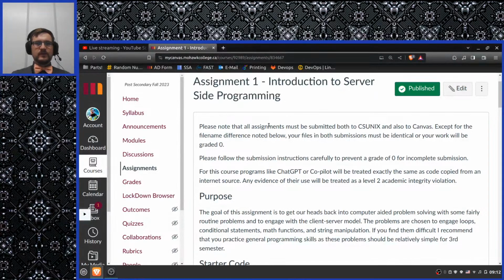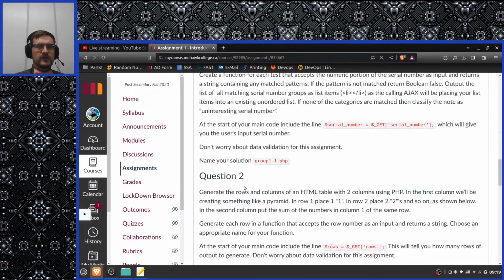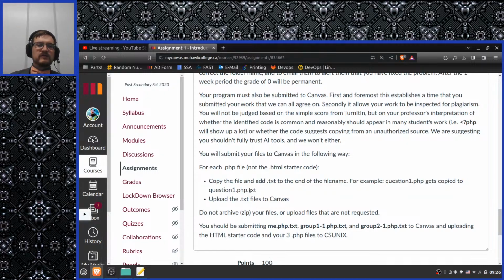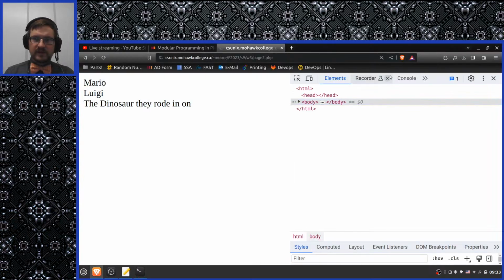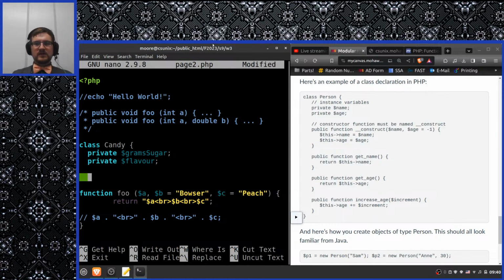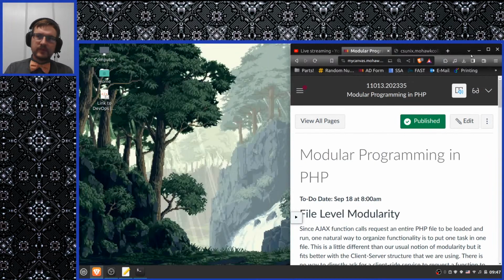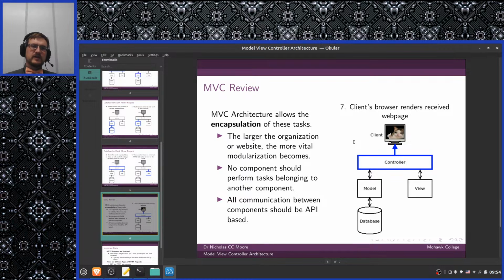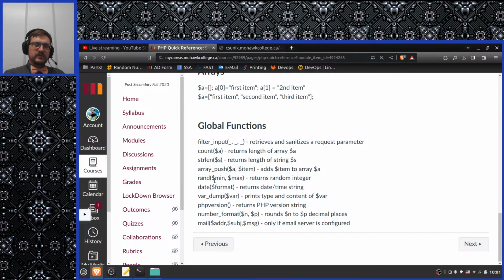Server Side Programming (class 4)